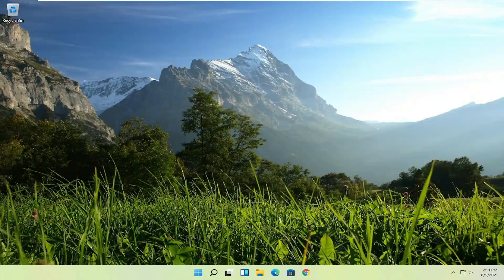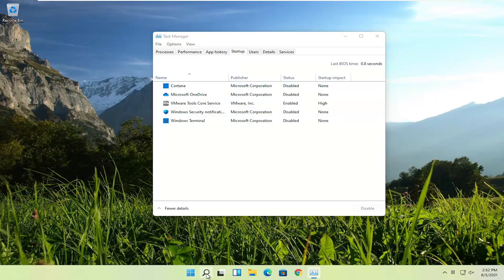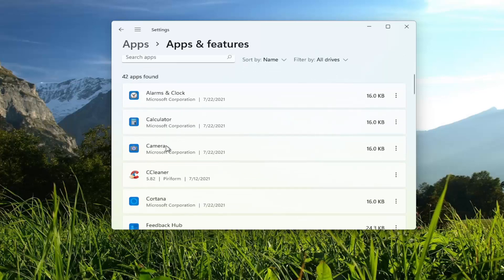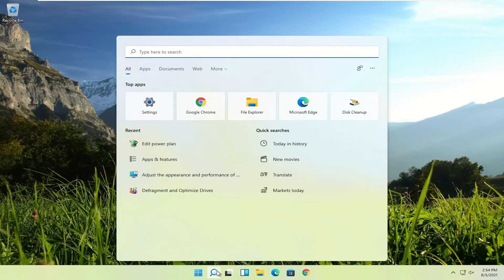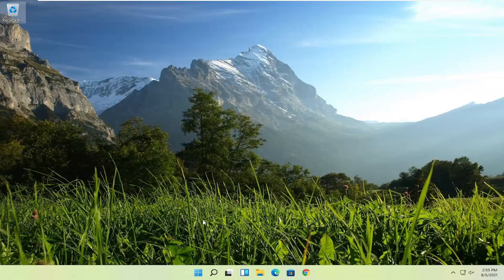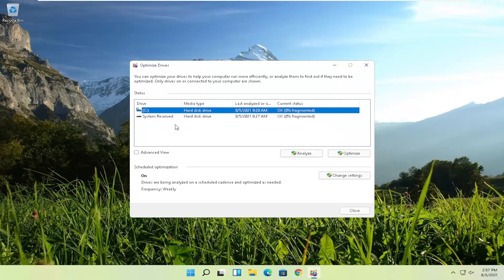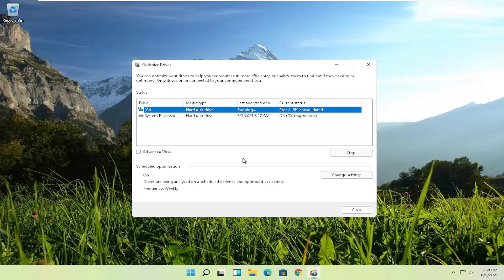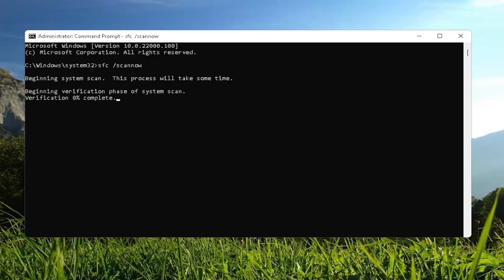How To Speed Up Acer - Windows 11 [Tutorial]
If you are using an Acer laptop and experience slow performance, this is due to a variety of different reasons, most of which you can fix yourself without taking the computer into a service center. In this guide, we will explain to you some of the important factors that cause this problem, and you need to make the appropriate changes to get the best speed on your Acer laptop and make it run faster.

Issues addressed in this tutorial:
acer slow boot windows 11
acer slow loading
acer slow laptop
acer slow startup
acer slow download speed
acer slow internet
acer laptop slow and freezing
acer slow boot
acer computer running slow
acer laptop slow how to speed up
acer laptop running slow windows 11
acer laptop slow performance windows 11
acer laptop slow startup windows 11

All PCs slow down over time — whether you use an Acer Aspire E15 laptop, or a Predator gaming desktop, it doesn’t matter. But don’t worry, there are ways to speed it up.

There are tons of reasons why a PC may run slowly or freeze up randomly (especially your PC just updated to Windows 11), some fixes work better than others depending on your Acer computer’s situation, but we’ll show you how to fix that quickly.

Our goal is simple: you decide for yourself how to diagnose and speed it up, no need to spend time and money for a trip to a local computer repair shop.